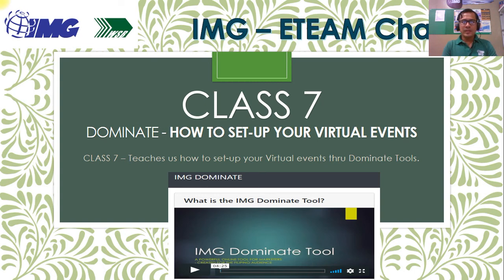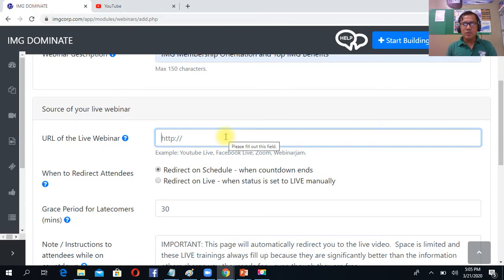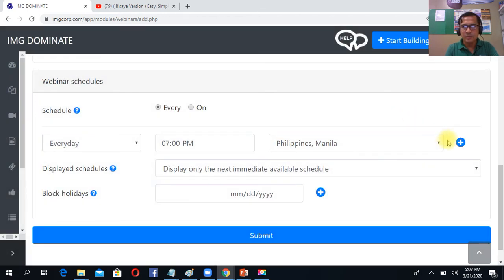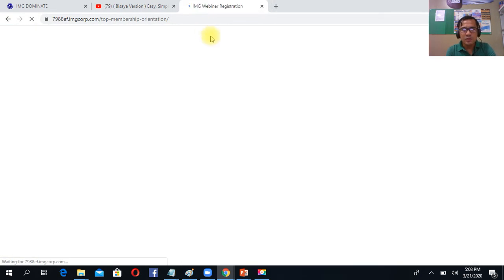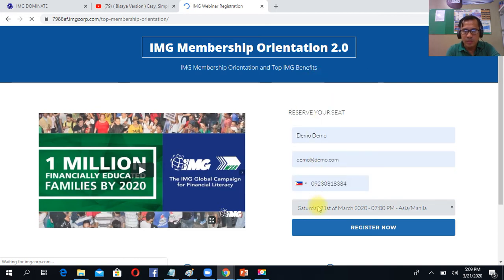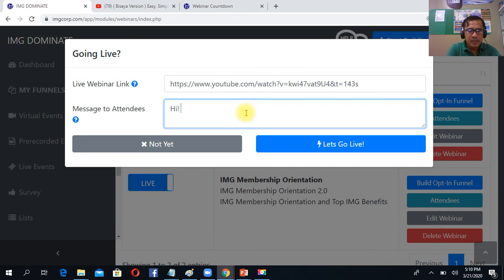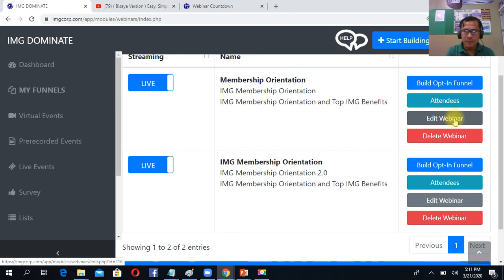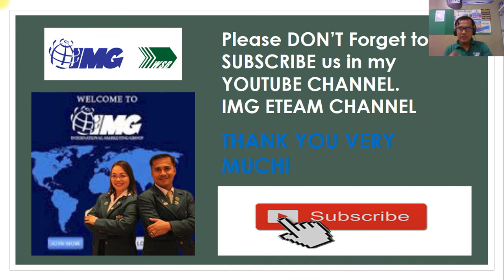IMG Dominate Class 7 - How to Set-up your VIRTUAL Events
This Video is Teaches us how to set-up your Virtual events thru Dominate Tools.